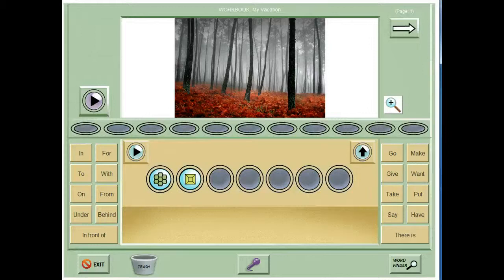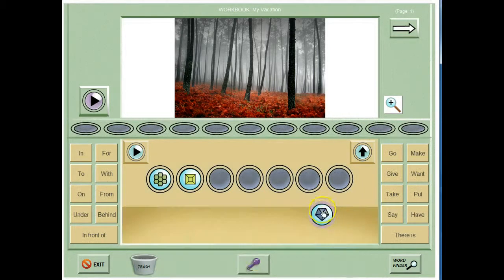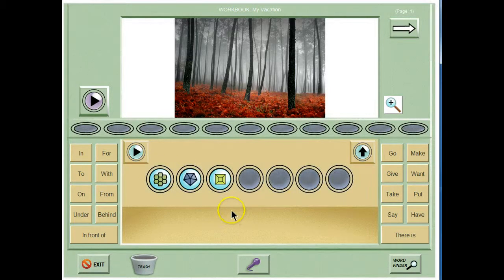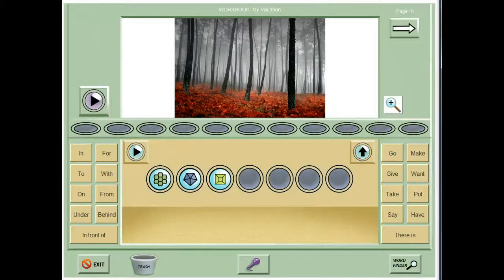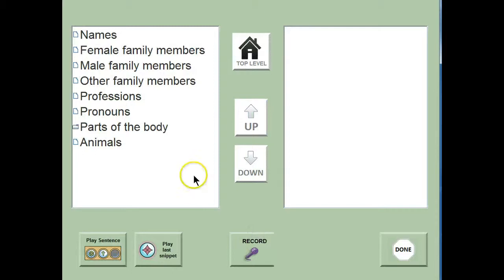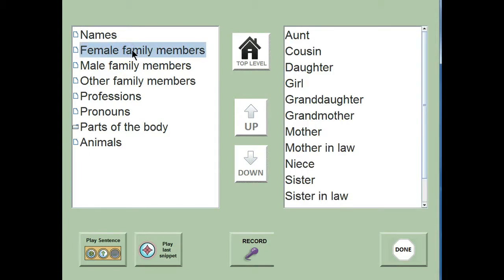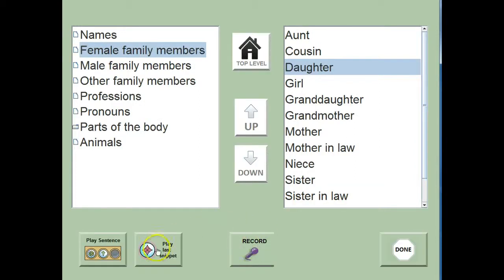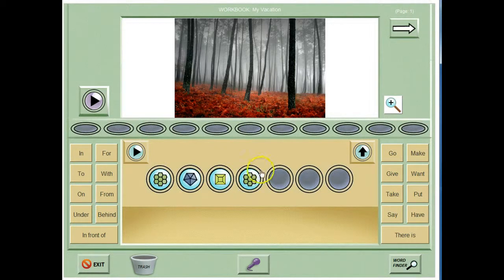Word finding help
This video shows the programs two word-finding tools: the Vocabulary Cue
Buttons along the sides of the screen; and the WordFinder, where words are organized by syntactic and semantic categories.